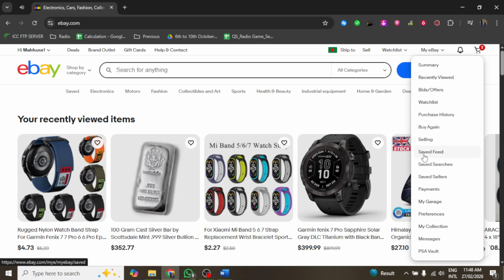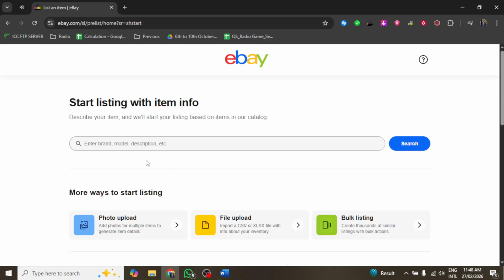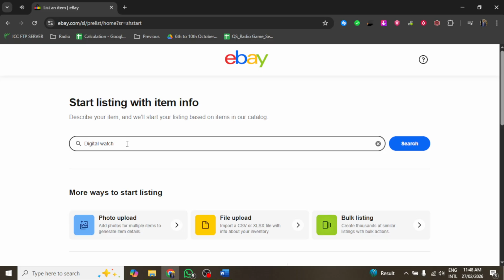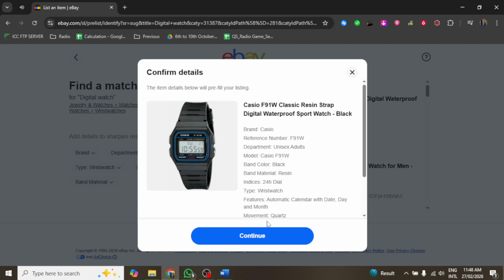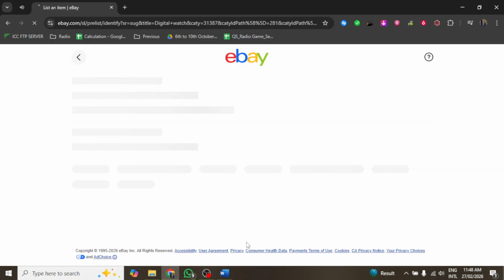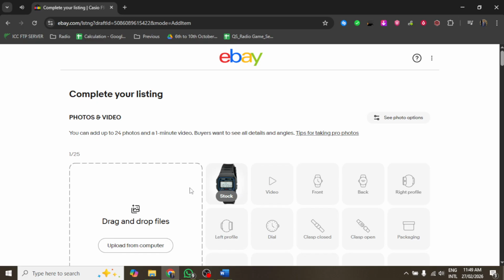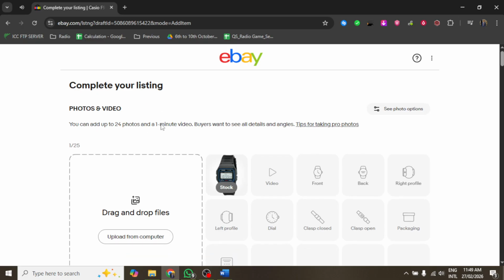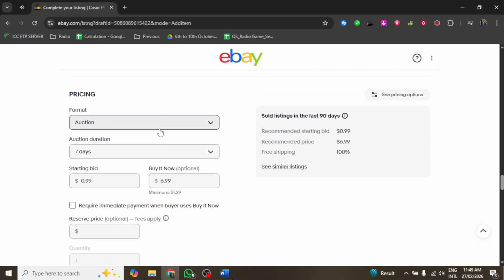How to sell digital items in eBay[LATEST GUIDE]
In today's Video we cover, How to sell digital items in eBay